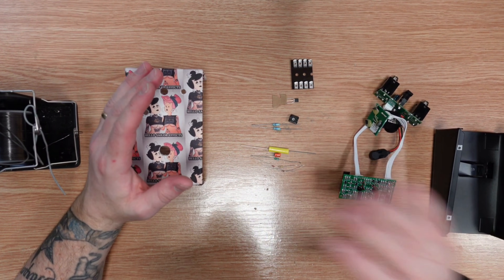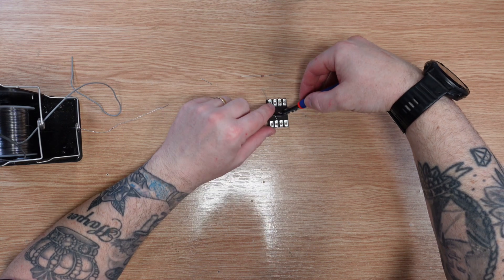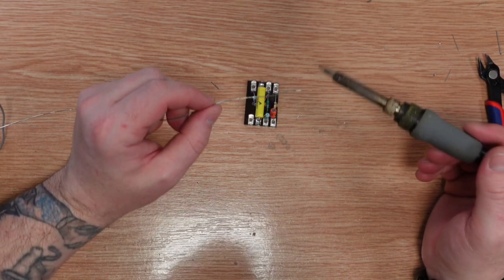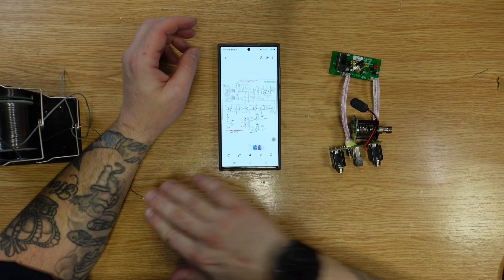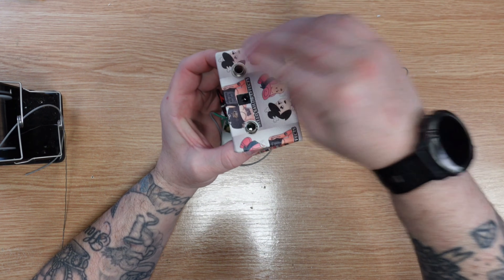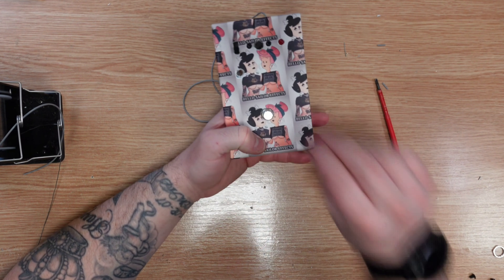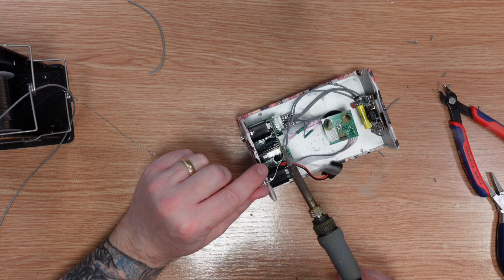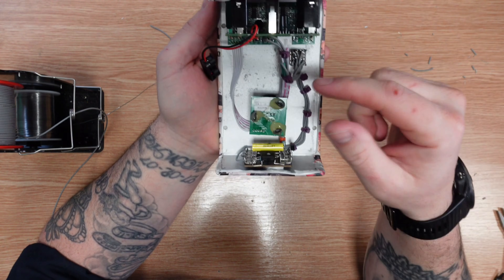Get the BEST Tone of Your Life with Handwired ZVEX SHO!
[Hello Sailor Effects] your Behringer Vintage Phaser to the next level with this ultimate DIY pedal mod! In this video, we integrate a handwired ZVEX SHO boost preamp on tagboard to create boutique-inspired tones from a budget-friendly pedal.

- Soldering Iron
- Brian Wampler's book
- Solder matt
- Solder dispenser
- Solder tip
- Tip cleaner
- The drill bit in the world?
- Chrome pen for signing pedals

Learn how to add punch, richer dynamics, and a custom touch to elevate your sound. Perfect for beginners and pros alike, this project combines accessible gear with pro-level tweaks for an unforgettable tone upgrade. Watch now to see how easy it is to transform your phaser into a true boutique machine!

Whether you’re chasing richer dynamics, added punch, or a custom touch, this modding project will show you how to elevate your sound. Stick around as we combine accessible gear with pro-level tweaks to create something truly special!